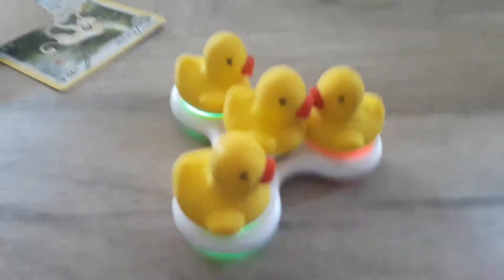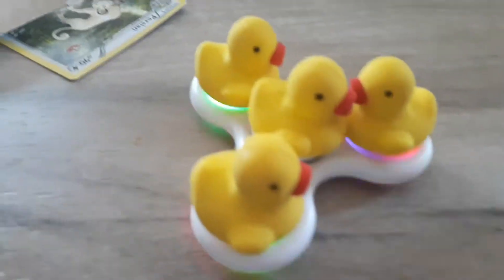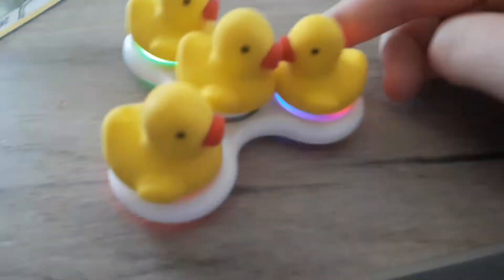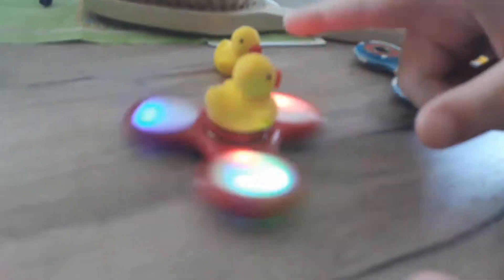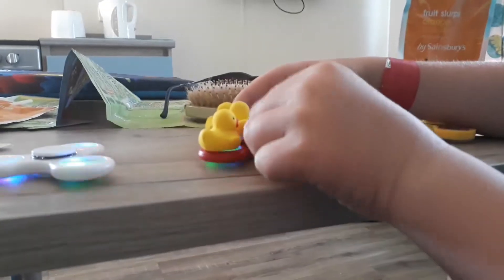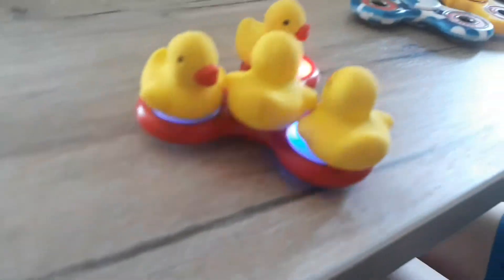DUCKS VS FITGET SPINNERS